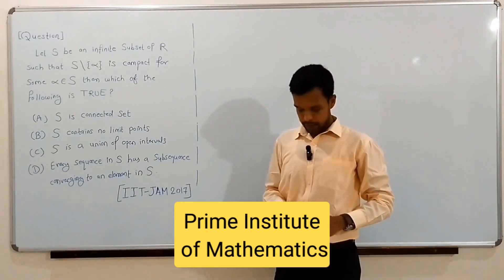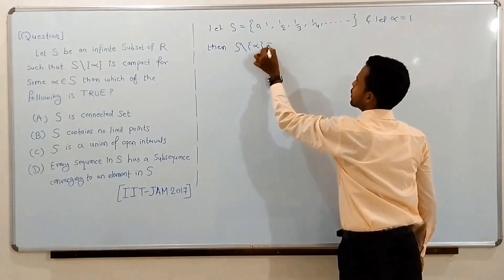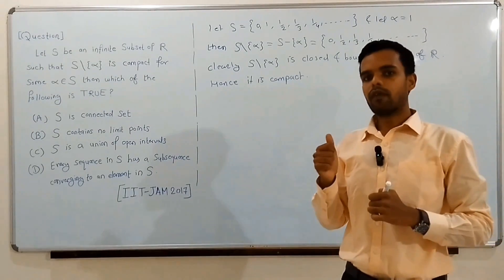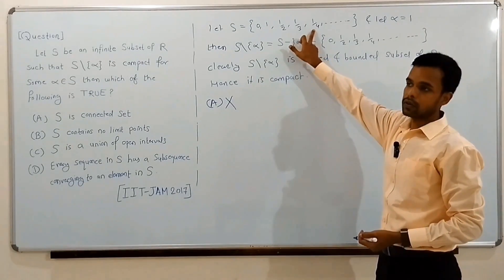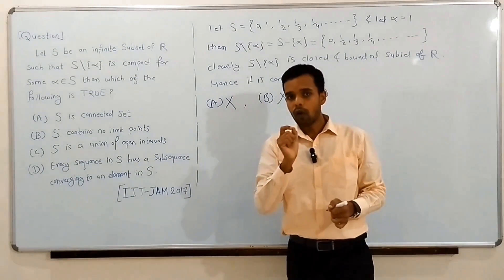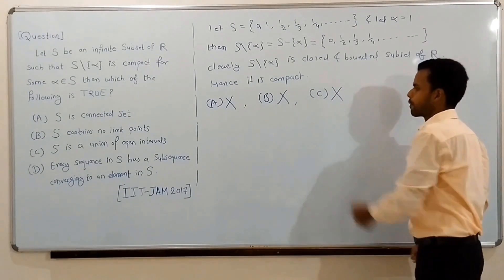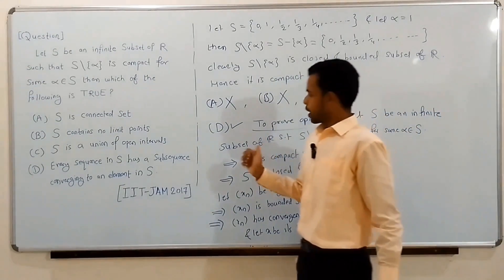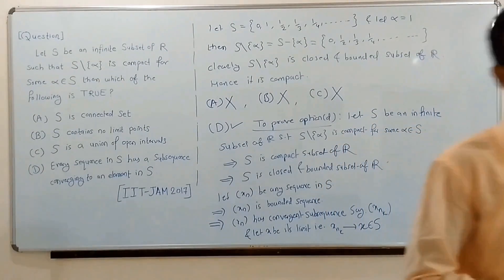IIT-JAM Mathematics exam, (real analysis question)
In this video I have solved a question from the IIIT-JAM Mathematics exam. Some of the concepts that are required and covered in this video by solving this question are Compact sets, connected set, limit points, convergent subsequence etc.